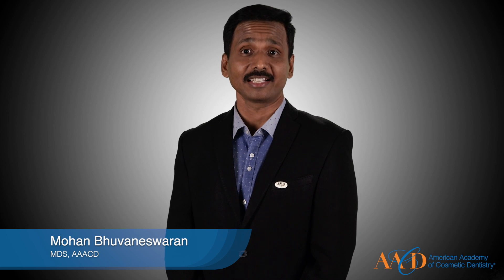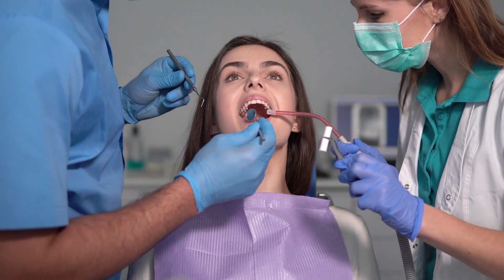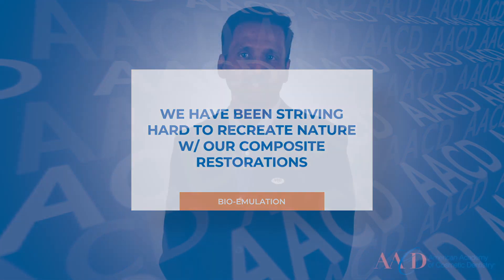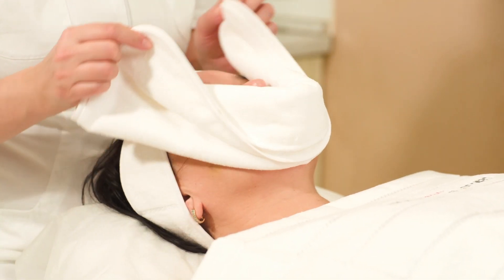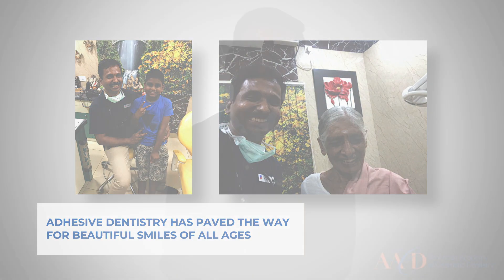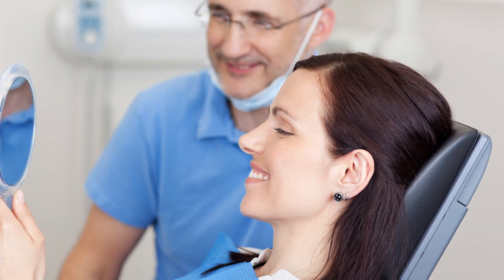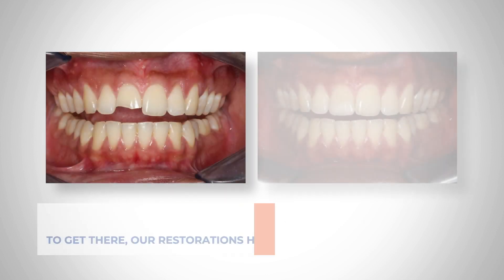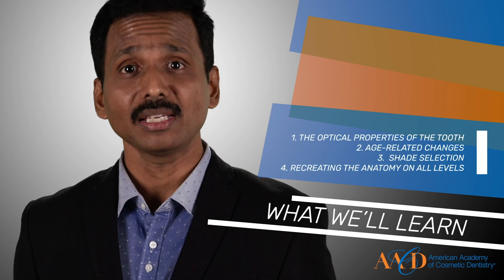Bio-Emulation W/ Composite Resin LESSON 1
In this 12-lesson course, Bio-Emulation with Composite Resin, Dr. Mohan Bhuvaneswaran takes you step by step through his process. This presentation describes in detail the bio emulation concept, the choice of composite resin and the tooth preparation required will be dealt in detail which helps in creating beautiful smiles. The importance of finishing and polishing and the secrets of the same will be also be discussed.

If you enjoy this first lesson please consider a membership to the AACD so that you can enjoy the remaining lessons, earn CE for viewing the course, and benefit from the new courses the AACD is releasing on a monthly basis.